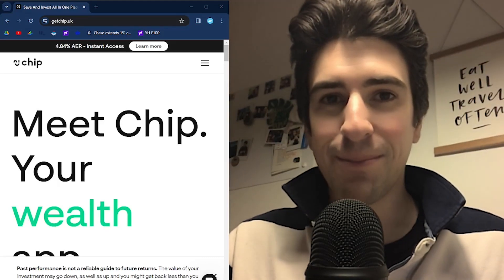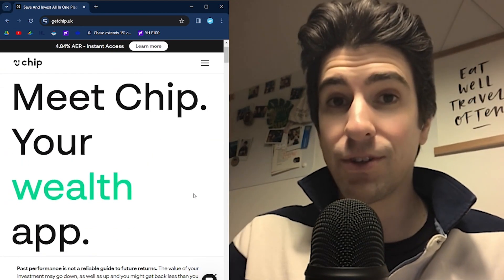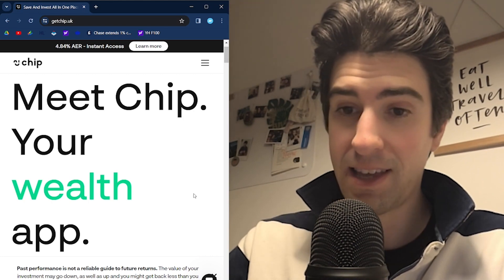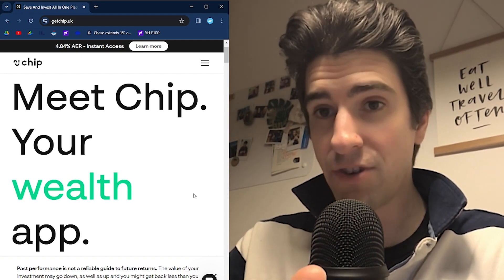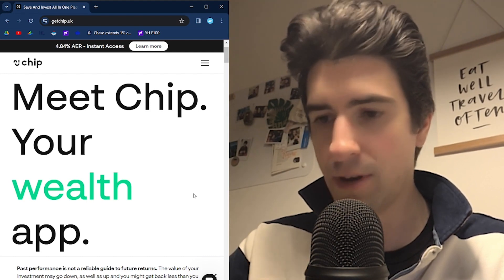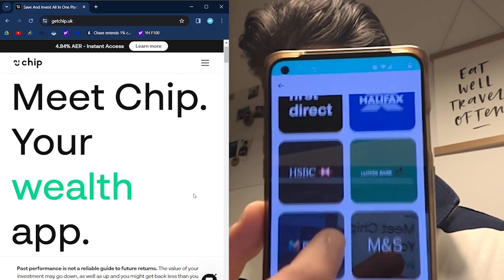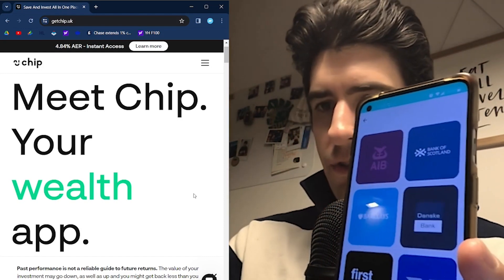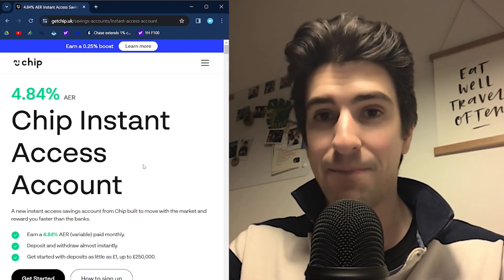Boost Yourself! 4.84% Chip Savings Account Opening + Review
Leave me comments below 😊 And hopefully we can give each other a boost!